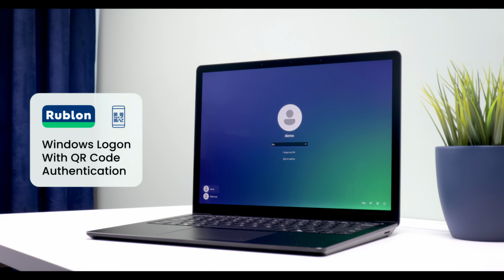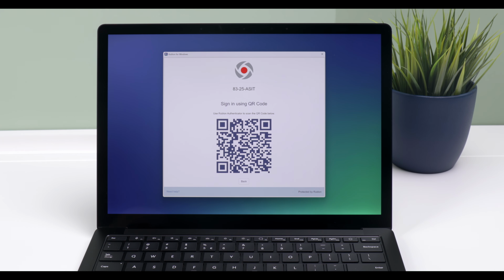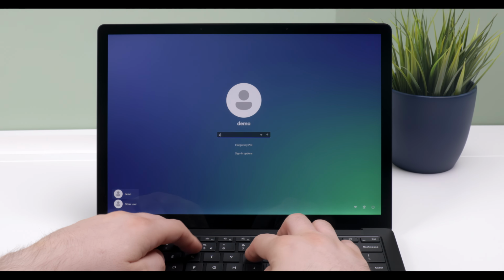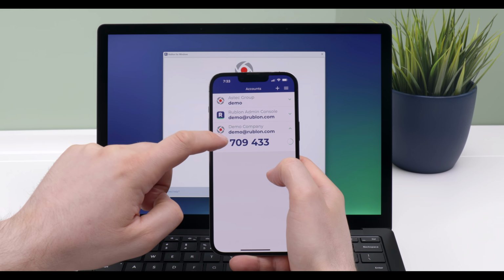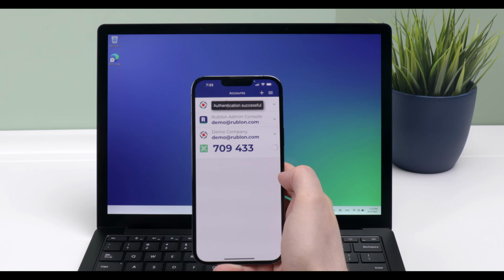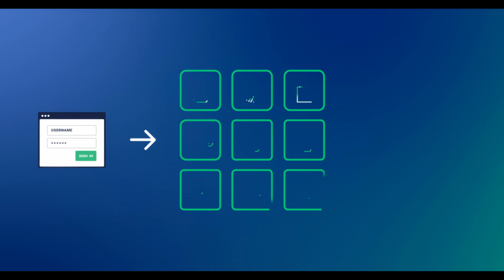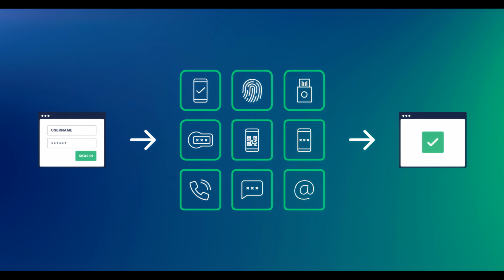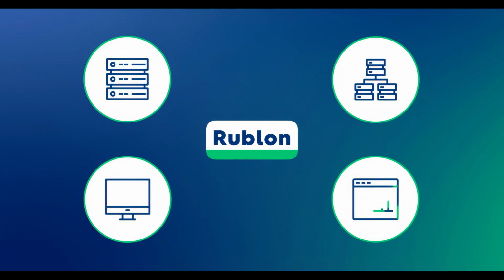Desktop MFA for Windows Hello With QR Code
Discover how Rublon Multi-Factor Authentication (MFA) enhances Windows Hello login security by adding an extra layer of protection using QR code authentication. In this product demo, we showcase how Rublon’s “QR Code” authentication method verifies a user’s identity by generating a unique QR code, which the user scans with their mobile device. This method helps block unauthorized access by confirming the user's identity, ensuring a seamless and user‑friendly login experience.

With Rublon MFA for Windows Desktop and Windows Server, organizations can protect critical data by enabling robust, two‑factor authentication powered by Rublon’s advanced cybersecurity features.